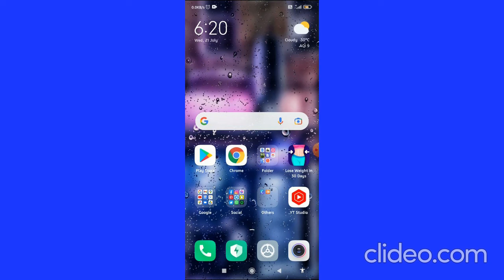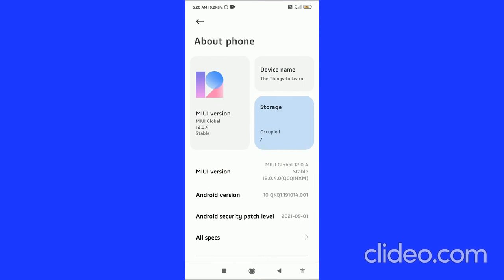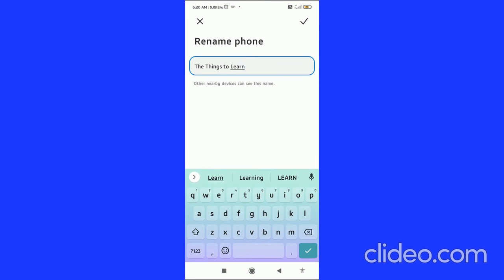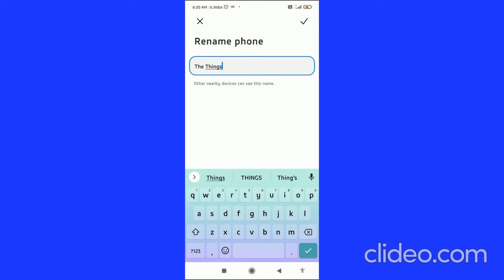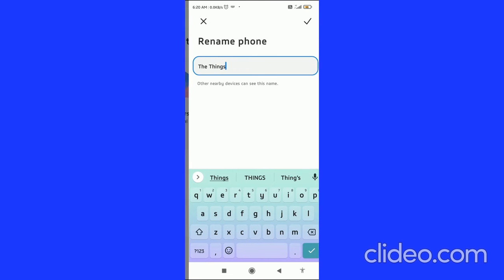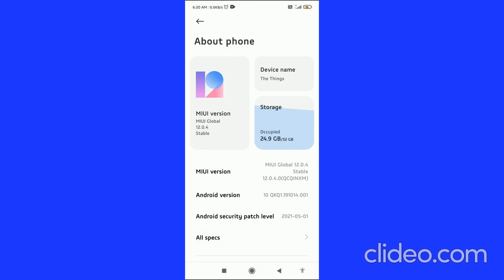How To Change Your Iphone/Android Phone Name On Airdrop/Hotspot/Bluetooth ! 2021